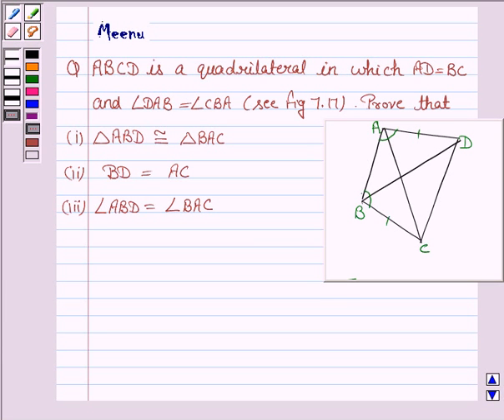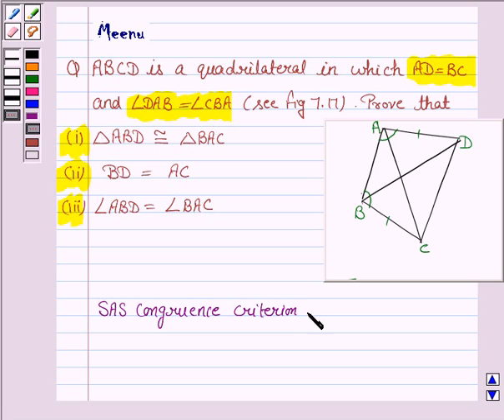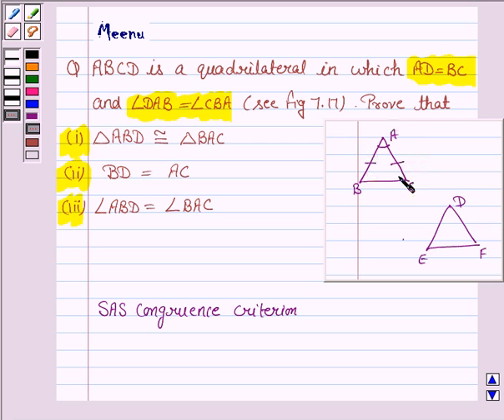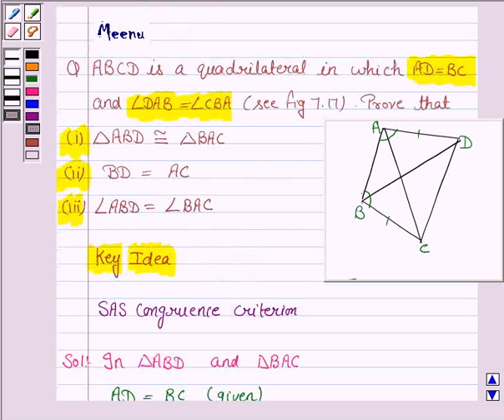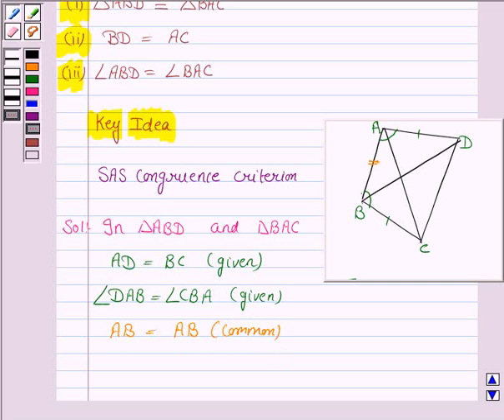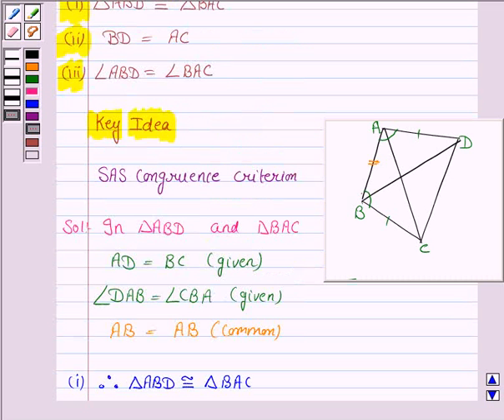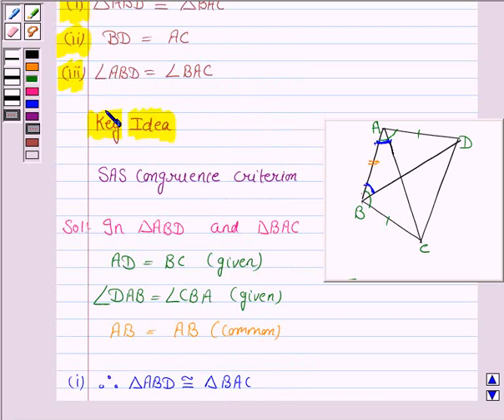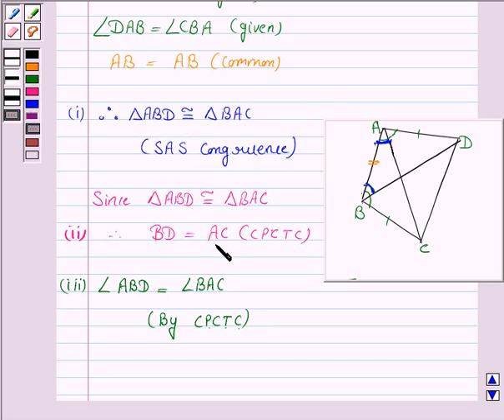Maths IX NCERT 7 7 1 2